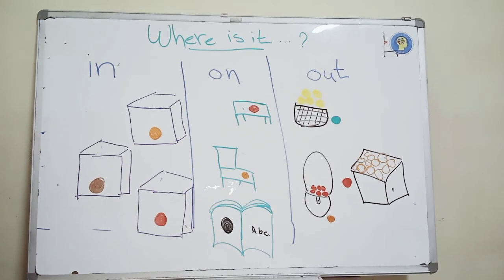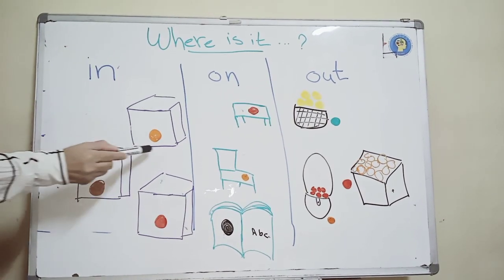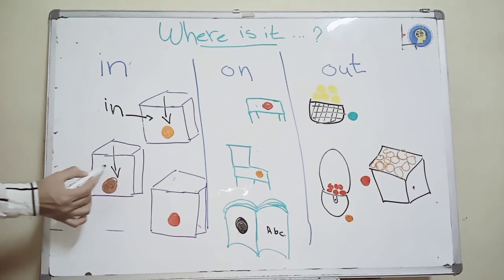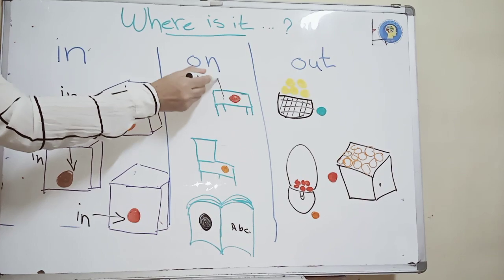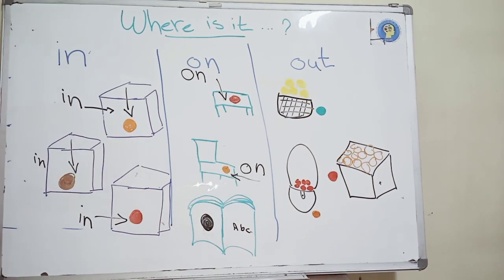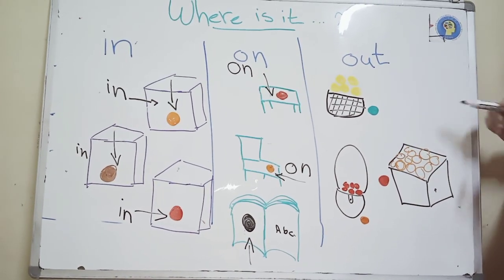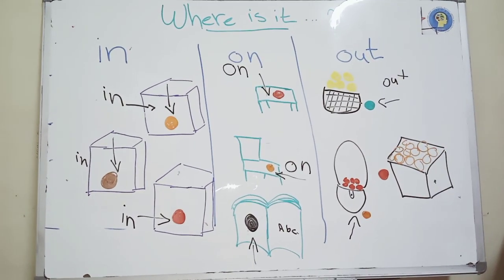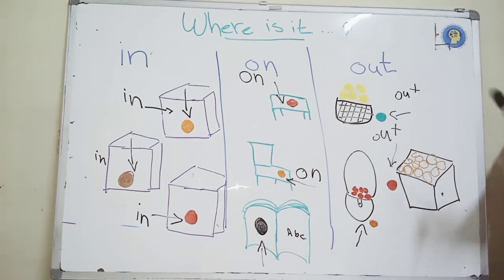Maths for Primary Studies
Cours : Where is it
 Language : English
 Formateur : REHAM JALAL
 Pour plus d'informations contactez nous sur
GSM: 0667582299